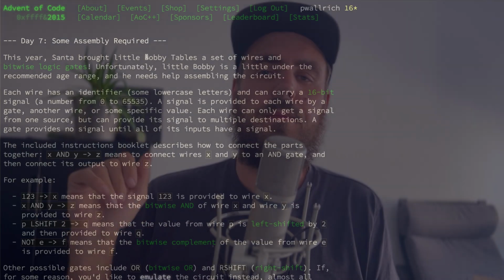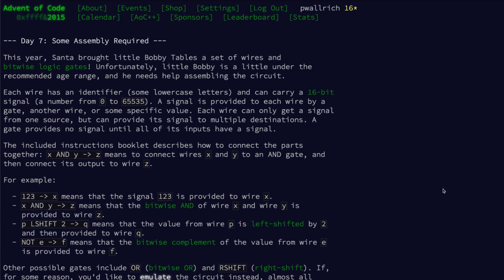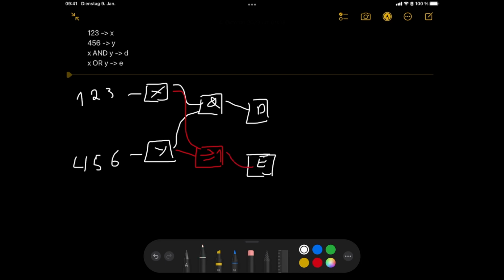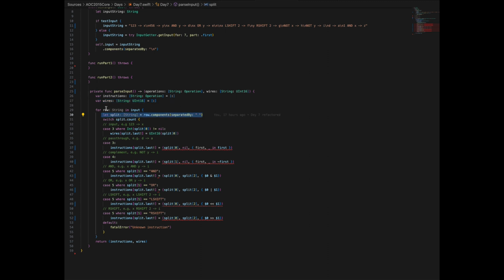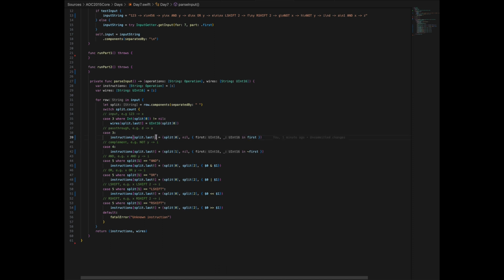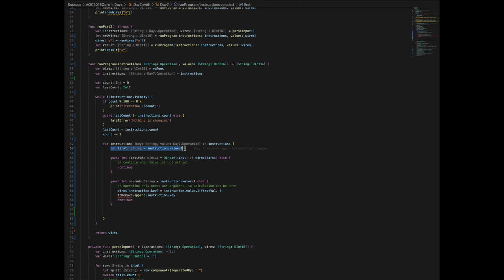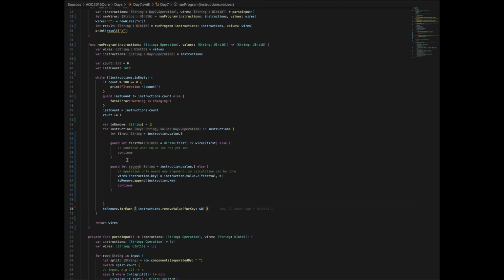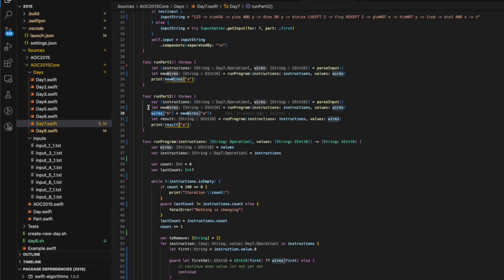Advent of Code 2015 - Day 7 Swift